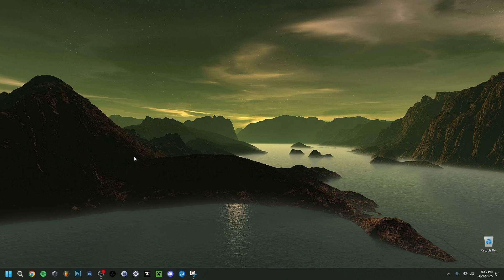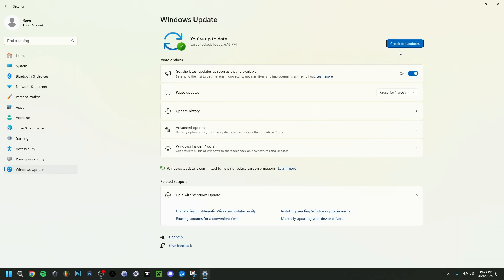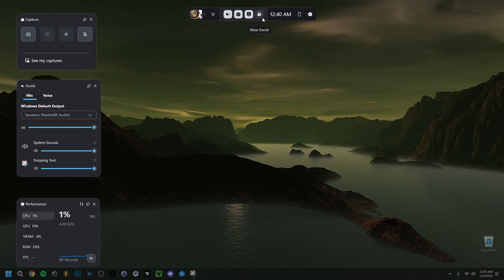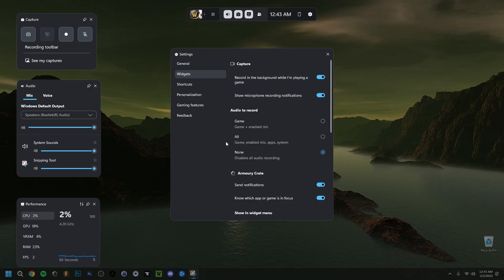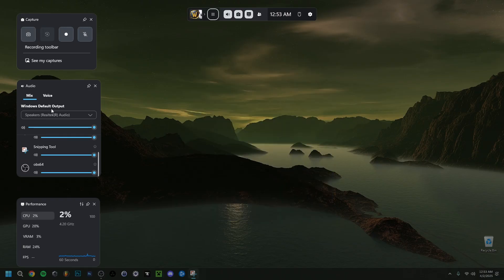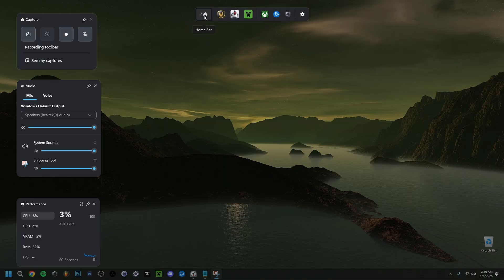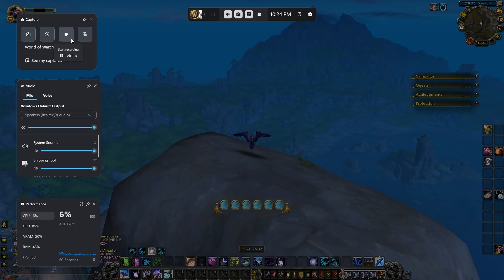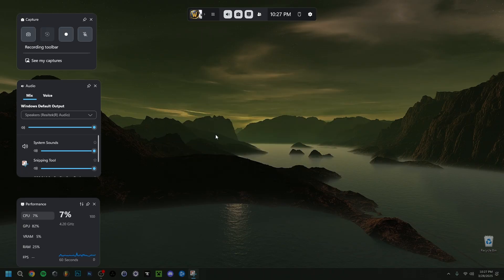How To Use Xbox Game Bar on Windows 11 In 2025 (How To Record Your Screen With Xbox Game Bar 2025)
▶Hey everyone and welcome back ! Today I'am showing you how to use xbox game bar on windows 11 2025 ! So how to setup xbox game bar 2025. It's a built-in windows 11 screen recorder that is a component of the xbox app, that record & capture your screen on your computer NO download needed ! So in case you wanted to know how to record any app with xbox game bar in windows 11 or how to record games in windows 11. This xbox game bar tutorial will really go over all the options and settings within the game bar, so that you will know how to record your screen in windows 11 for free ! There are cases where you might wonder how to open the xbox game bar in windows 11 and I show you that in the beginning aswell. Now my previous video is on how to get the xbox game bar in 2025, so check that out if you want too ! In any case, I hope you enjoyed this video on how to record your screen using the xbox game bar 2025 !

Chapters:
▶0:00 Intro
▶0:18 How To Get The Xbox Game Bar (video)
▶0:35 How To Fix Xbox Game Bar Not Opening
▶1:17 Xbox Game Bar Layout (UI)
▶2:31 Xbox Game Bar Settings
▶3:08 Xbox Game Bar Keyboard Shortcuts/Keybinds
▶3:40 Other Xbox Game Bar Settings
▶3:54 Xbox Game Bar Audio Settings
▶4:40 Xbox Game Bar Performance
▶4:59 Xbox Game Bar Controller Bar
▶5:12 How To Take A Screenshot With Xbox Game Bar
▶5:37 How To Record & Capture With Xbox Game Bar
▶5:48 How To Record Games With Xbox Game Bar
▶6:32 Xbox Game Bar Gallery
▶6:48 How To Find File Location In Xbox Game Bar
▶7:01 How To Record The Last 30 seconds With Xbox Game Bar
▶7:40 Outro